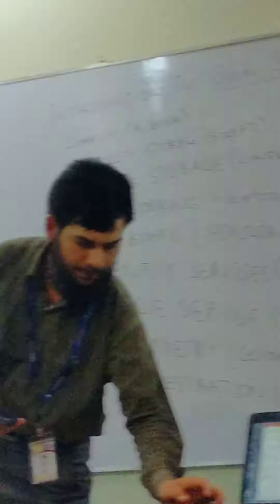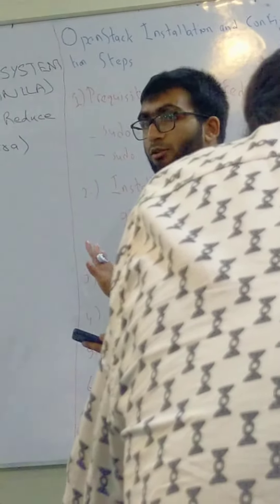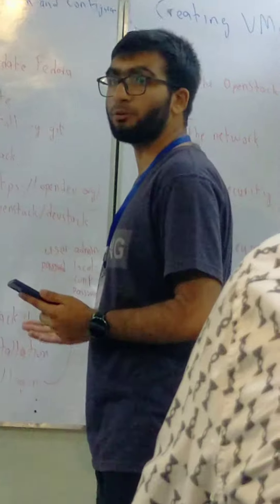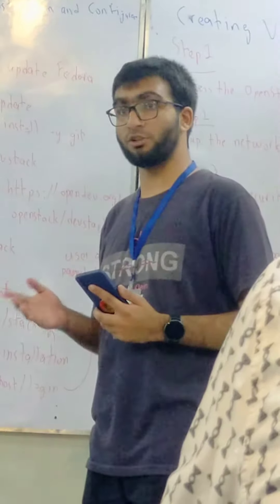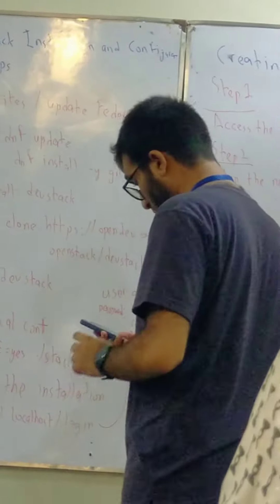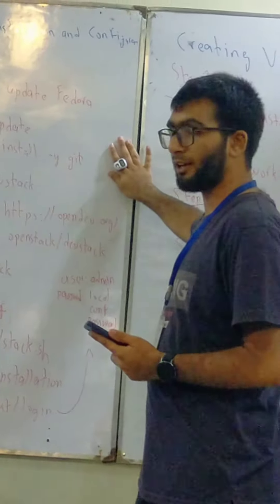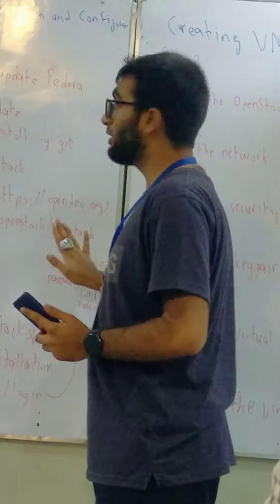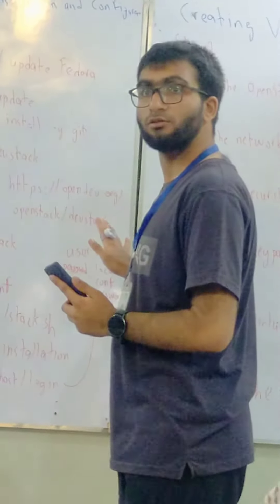Funny Presentation of ITI in biit (Part #1) - Arid Agriculture University